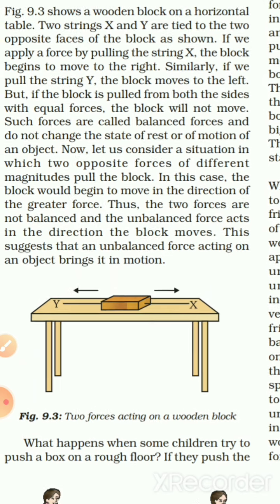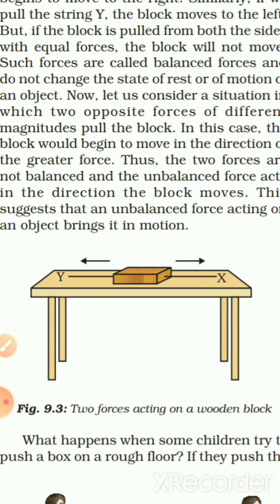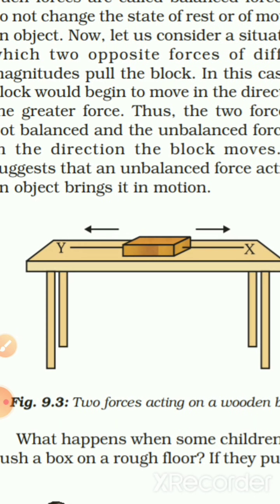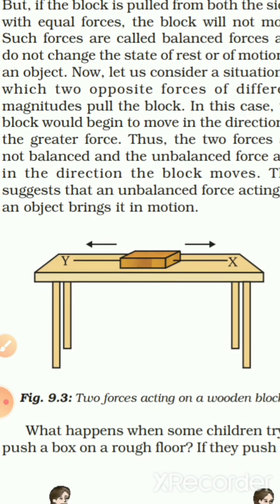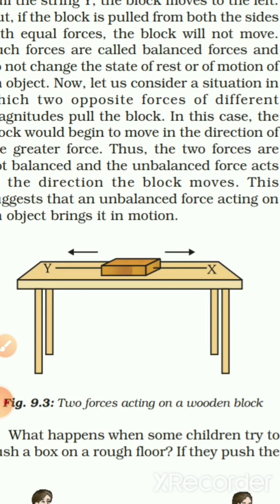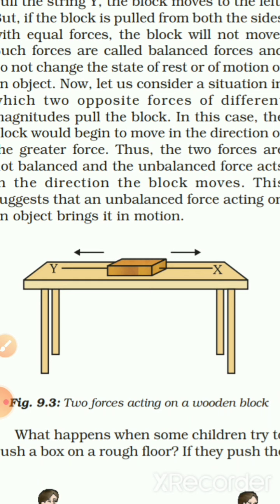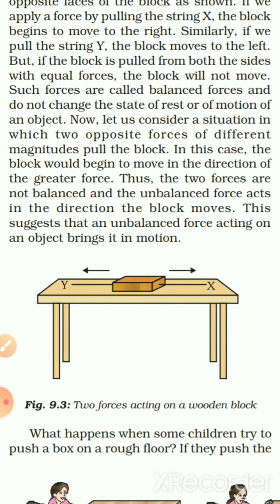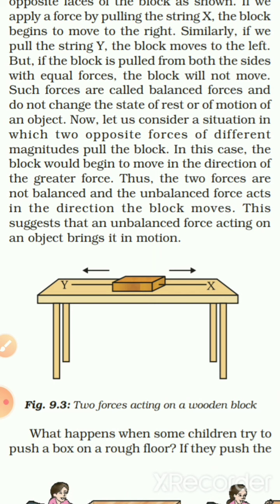May 16, 2020